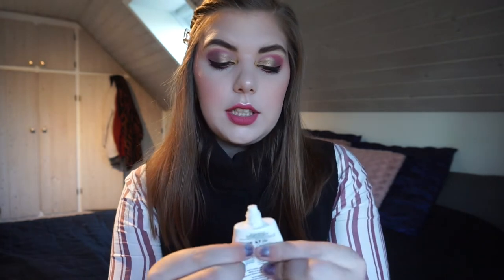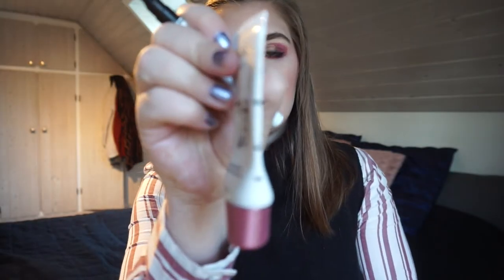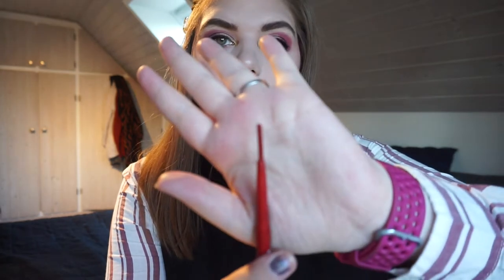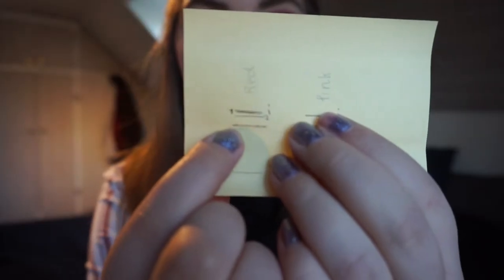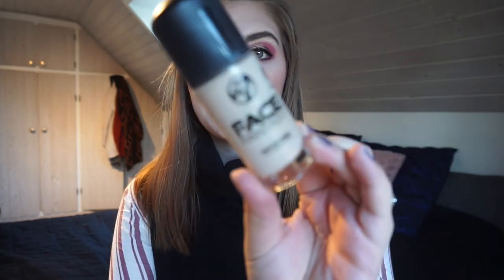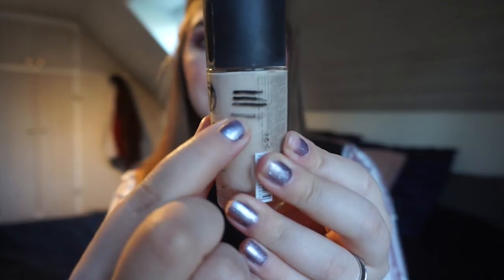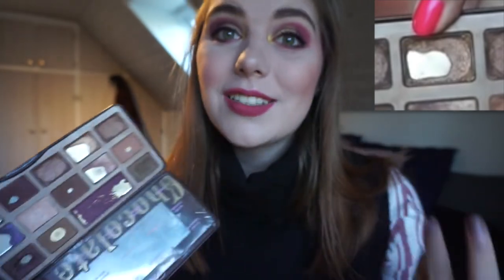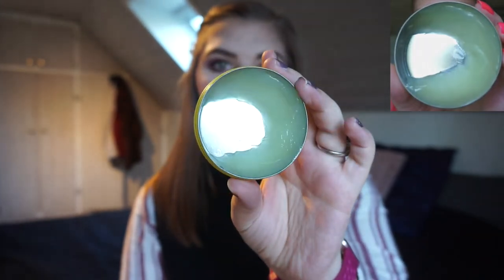ONCE UPON A PAN | UPDATE 3 // COLLAB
Once Upon A Pan
June 9th-December 9th

Yet another project pan with the PANtasticLadies!
This is based on Once Upon a Time TV series - which is freaking amazing if you love anything disney or farytales!!  Combine any beauty product to each character.

Emma Swan - the saviour (a product that saves the day)
Henry Mills - the son (something that you couldn’t live without)
 - W7 Selfie powder* (DONE)
Snow White/Mary Margaret - the teacher (a white or blood red product)
 - W7 Lip twister - Red
Prince Charming/David Nolan - the hero (a product that is reliably good)
 - W7 Lip twister - Pink (DONE)
Regina Mills/Evil Queen - the badass (a product that makes you feel like a queen)
 - W7 Face Fantasy foundation - Buff
Rumplestiltskin/Mr Gold - the dark one (something dark brown or gold)
 - Too Faced Chocolate Bar - Creme Bruleé
Belle - the bookworm (something you read about or liked the reviews of and bought)
 - Kløvervaseline Lipbalm
Killian Jones/Captain Hook - the pirate (something pirate/ship/treasure related)
 - Blushtribe Pigment - Cave of Wonders